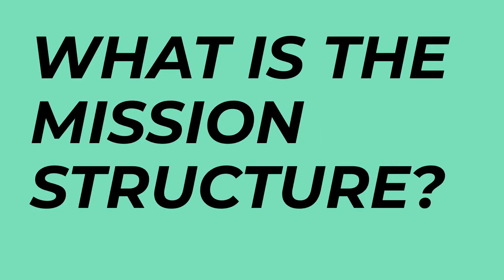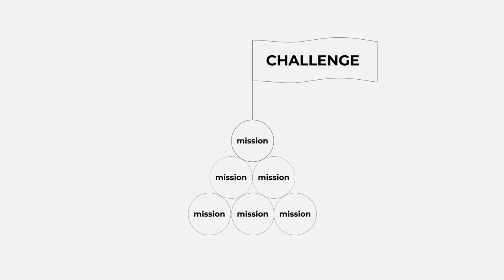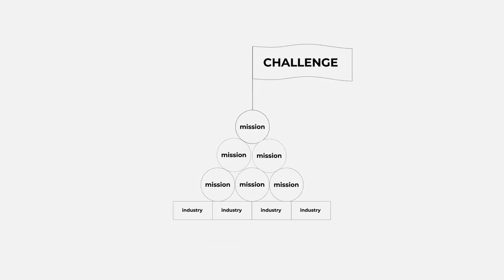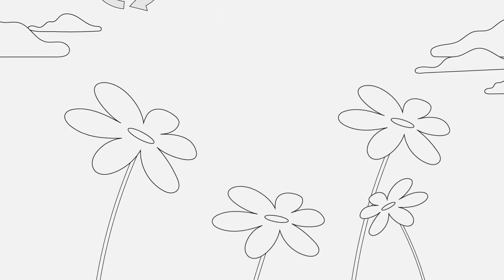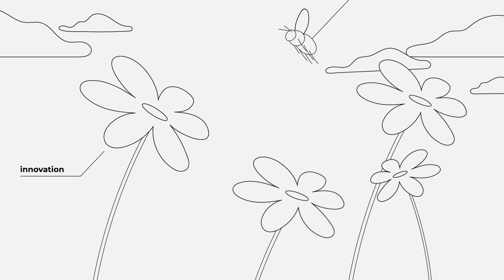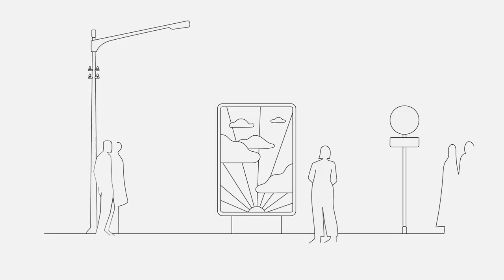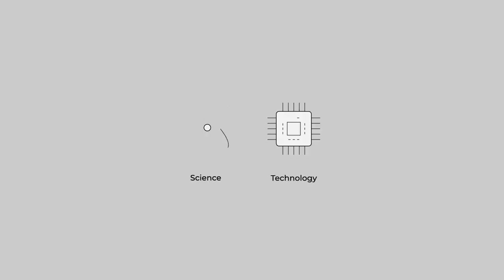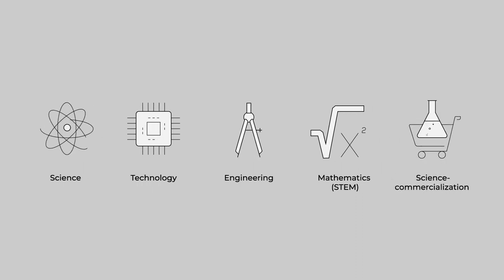Why Missions? Unlocking Latvia's Sustainable Future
🌍 Explore how MissionLatvia is at the forefront of the European Union's mission-oriented approach towards a more sustainable and innovative future!

In this video, we dive deep into the mission-oriented strategy within the EU and see how MissionLatvia plays a pivotal role in its realization. With a focus on Latvia, this channel showcases the incredible projects, innovations, and initiatives driving change and progress in the region and beyond.

Together, we can build a brighter, more sustainable future for all of us and for generations to come. 🌟🌿🤝